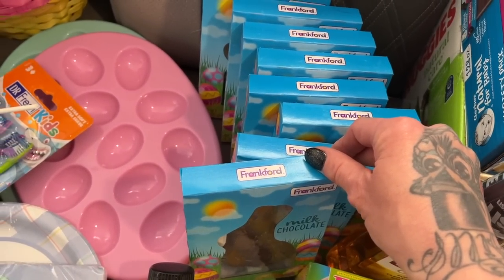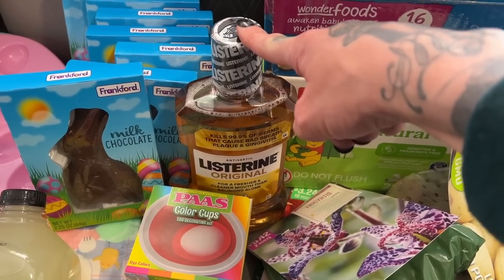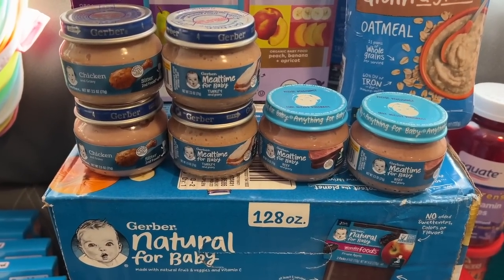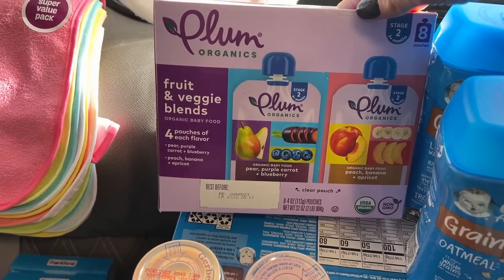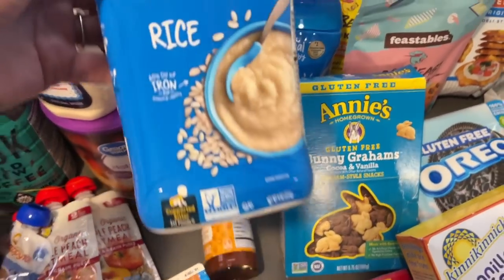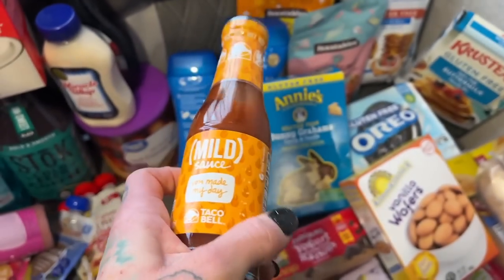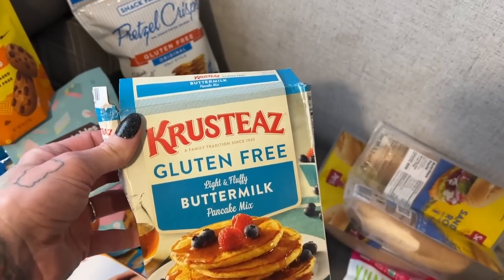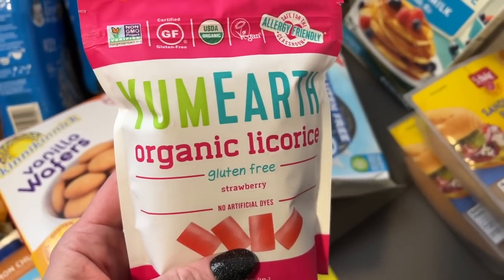Huge Walmart Easter Haul * Picky Eater * Thank You Lisa B & Katie R